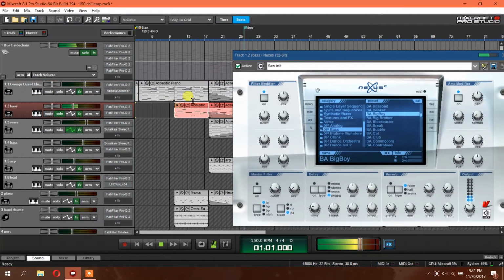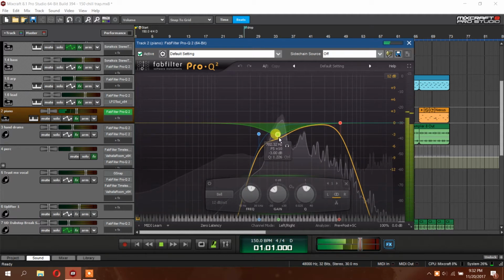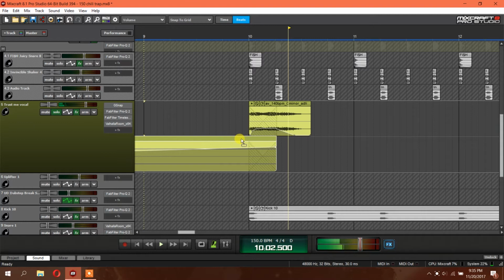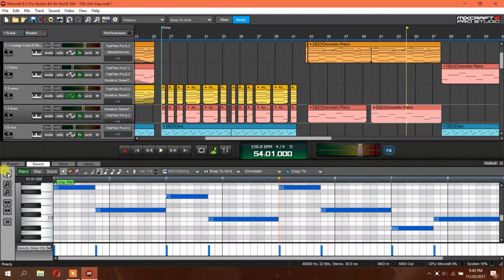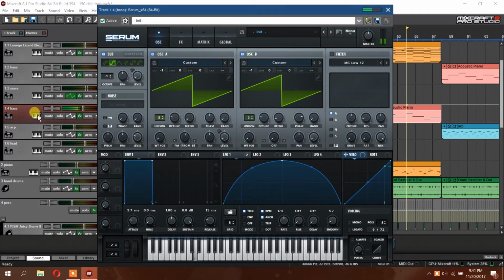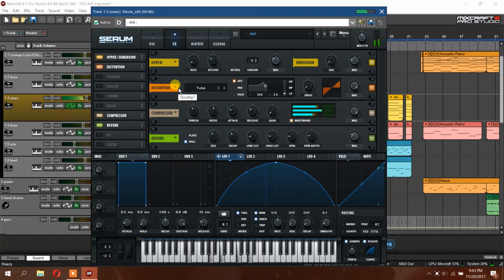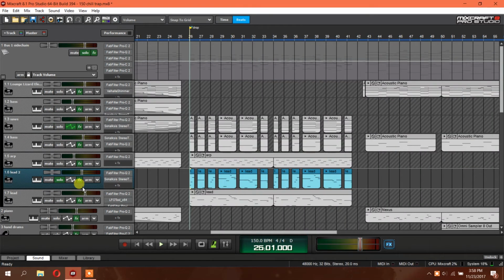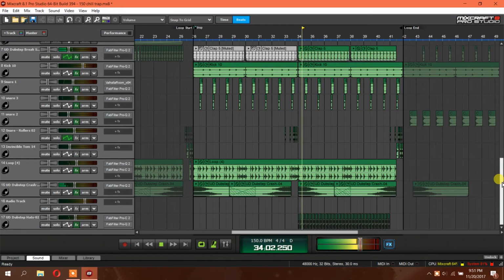Making and Mixing a Chill Trap/Future Bass Type Track Like a Boss | Mixcraft 8 Fire Tutorial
This tutorial is just showing you how to make today's modern type electronic Trap music similar to future bass in Mixcraft 8. I must say this software is a pain in the ass to work with since it freezes constantly and in terms of work-flow, not so great. The amount of times this shit crashed is ridiculous. However, regardless of what software you choose, the same techniques and ideas can be presented in any other software.
Not much explanation since I show you guys pretty much everything I did on the track.
Finished song at the end of the video.